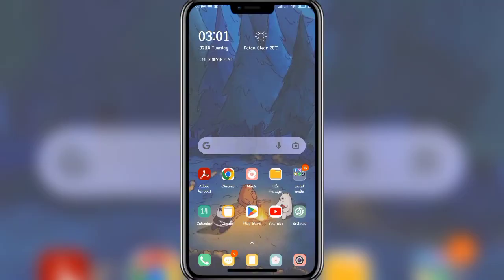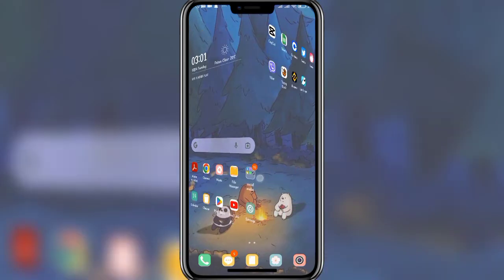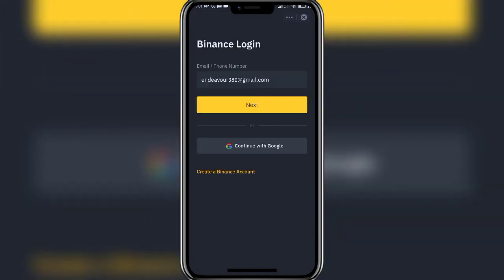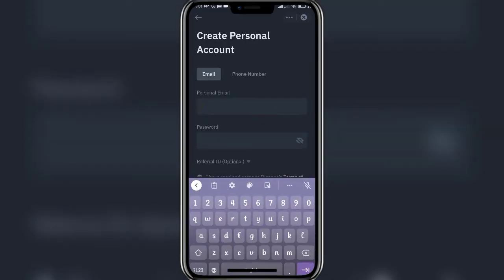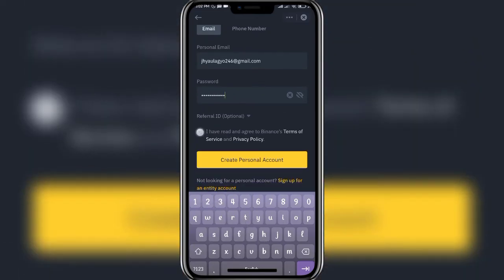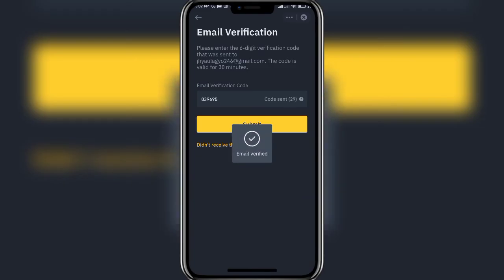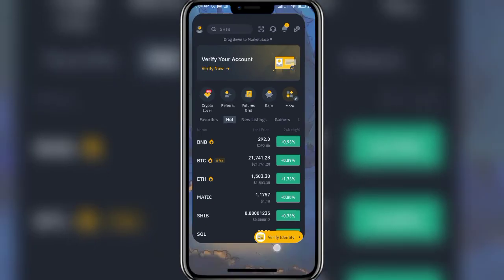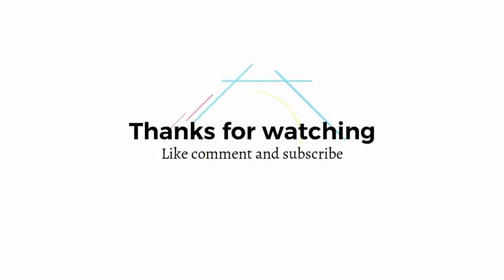Signup Binance: How to Create Binance Account?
Binance Account Create On Mobile:

Binance is a popular cryptocurrency trading platform, and you can create an account on the mobile app in a few easy steps.
-First, open Binance APP, click [Login/Register] in the upper left corner.
 After this process is complete, you can deposit and withdraw money from your Binance account. Here it is all its own!

0:00 Intro
0:22 Signup Binance Account
1:17 Outro